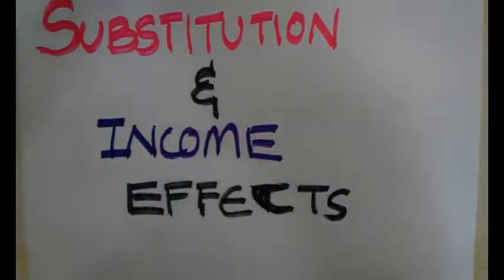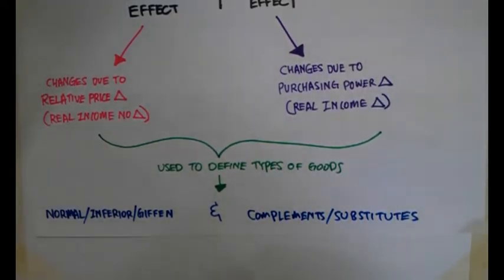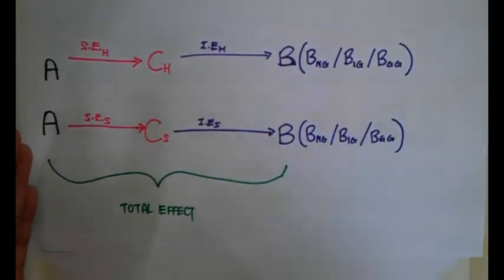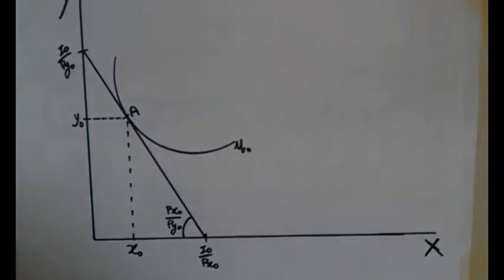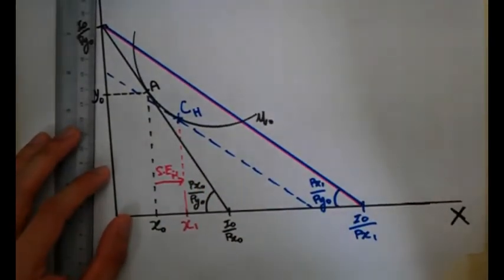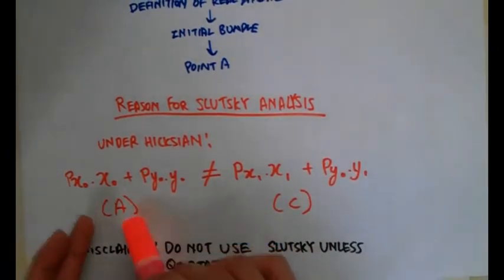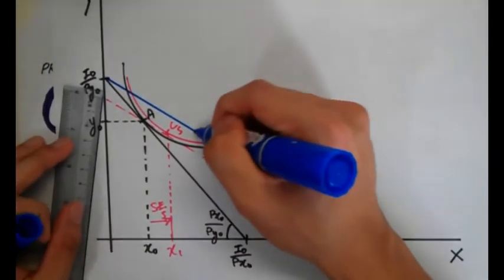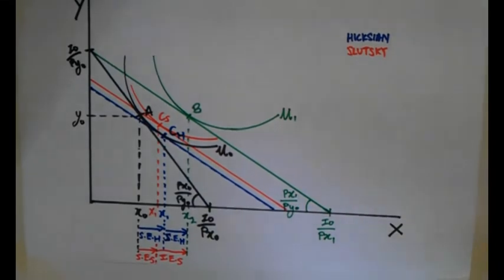Intro to Econs: 203 Substitution and Income Effects